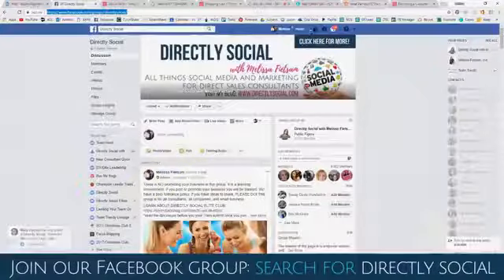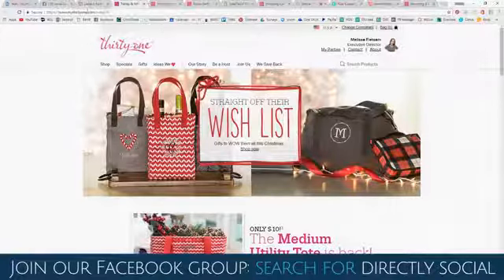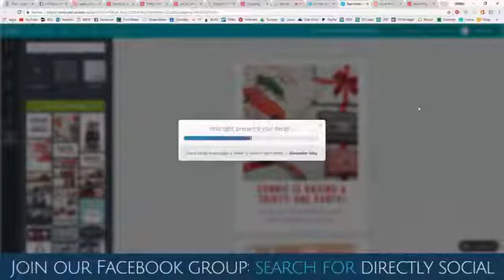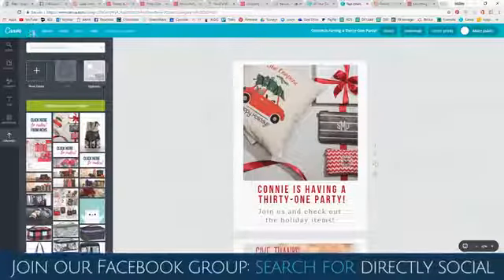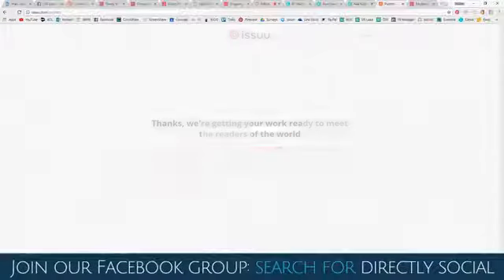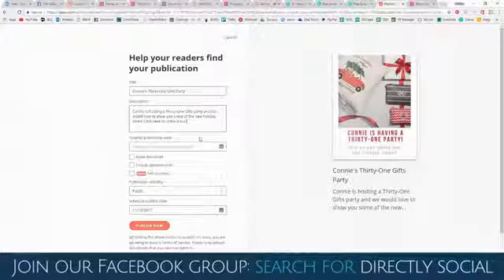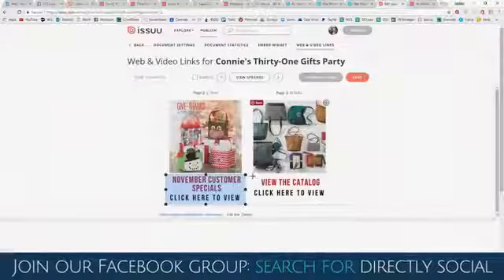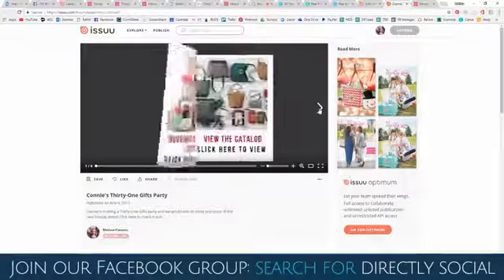Create a Clickable Invitation with ISSUU and Canva!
This is an awesome way to get your hostess sharing a clickable invitation that will lead them directly to certain links on your website! You can use a free site called issuu.com and a free site called canva.com in order to do this!